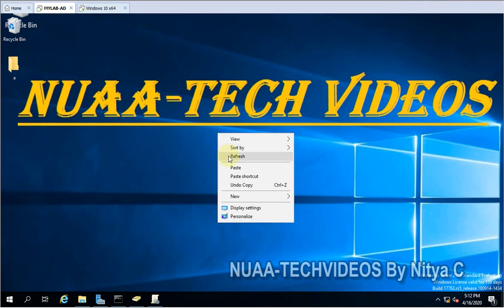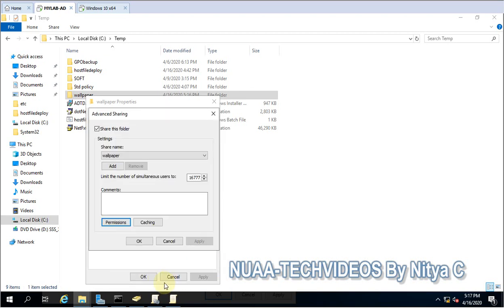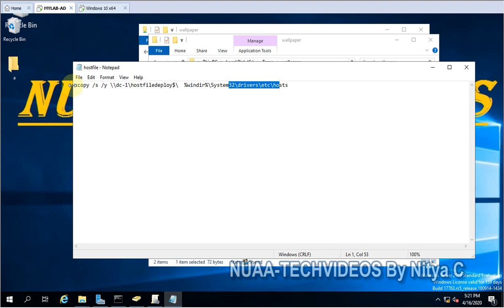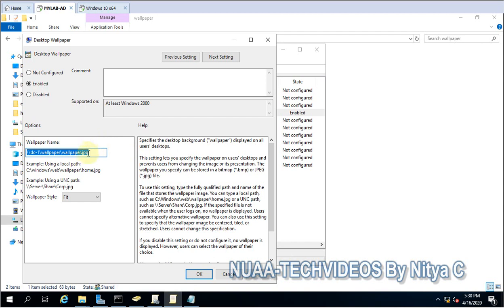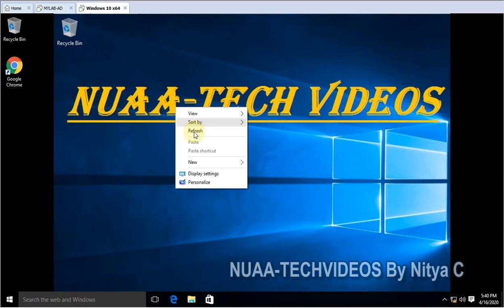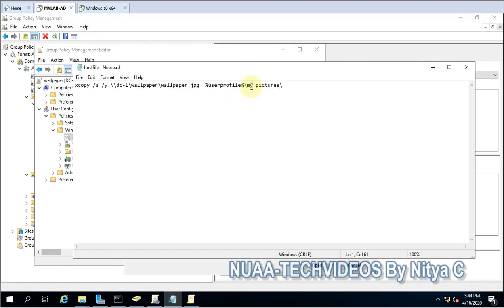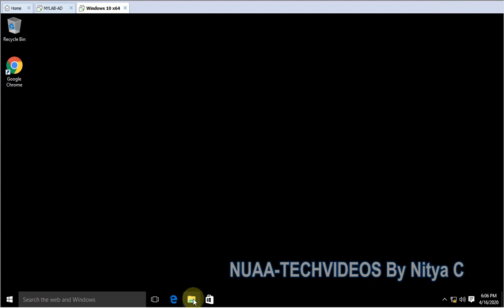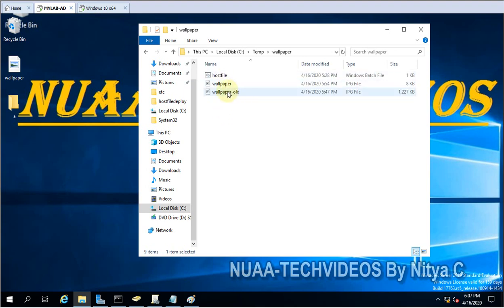HOW TO AUTOMATE WALLPAPER OR SCREENSAVER DEPLOYMENT?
Hello Friends,

this video is prepared to automate screensaver/wallpaper so that  each time  when there is request to deploy wallpaper/screensaver you just  need to rename to the old file and copy the new file with same name as old one and thats it the wallpaper/screensaver will be deployed to  end users computers .

you just need to make sure the shared path is reachable from all computers for which we are deploying the wallpaper/screensaver.

CODE FOR BATCH FILE:
xcopy /s /y Source Destination

change Source  and Destination above.